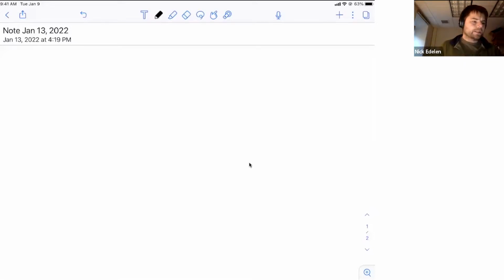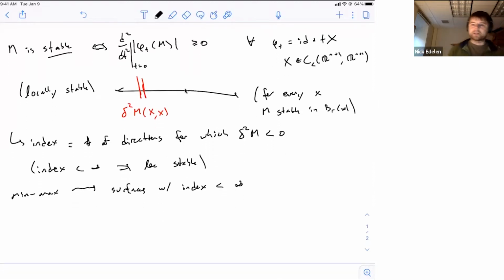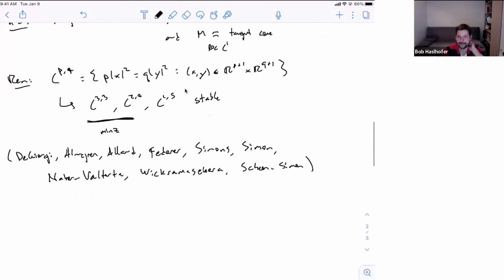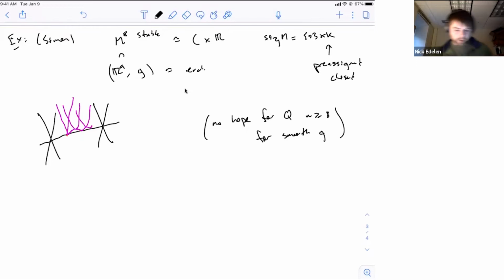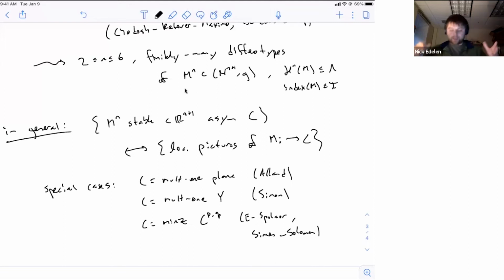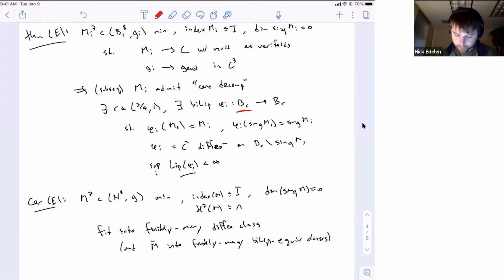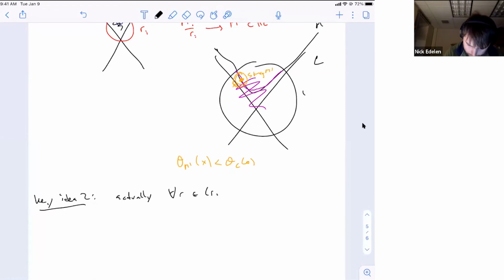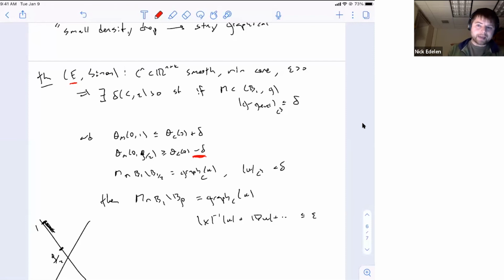Nick Edelen: Degeneration of 7-dimensional minimal hypersurfaces with bounded index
Abstract: A 7D minimal and locally-stable hypersurface will in general have a discrete singular set, provided it has no singularities modeled on a union of half-planes. We show in this talk that the geometry/topology/singular set of these surfaces has uniform control, in the following sense: if $M_i$ is a sequence of 7D minimal hypersurfaces with uniformly bounded index and area, and discrete singular set, then up to a subsequence all the $M_i$ are bi-Lipschitz equivalent, and uniform Lipschitz bounds on the maps. As a consequence, we prove the space of $C^2$ embedded minimal hypersurfaces in a fixed $8$-manifold, having index $\leq I$, area $\leq \Lambda$, and discrete singular set, divides into finitely-many diffeomorphism types.